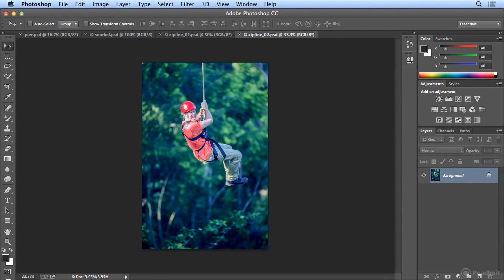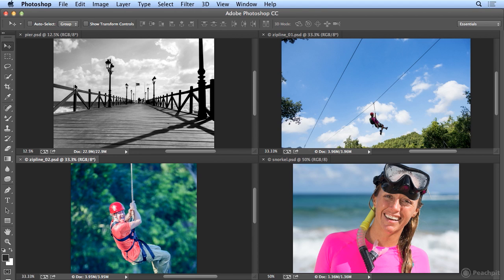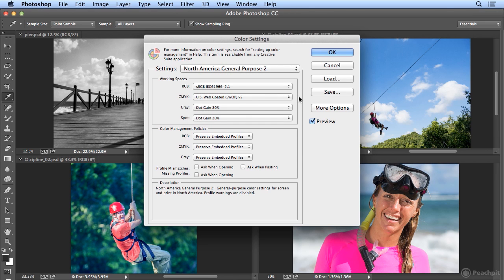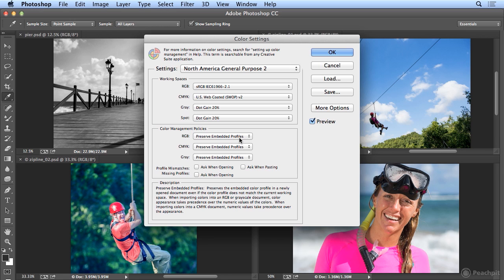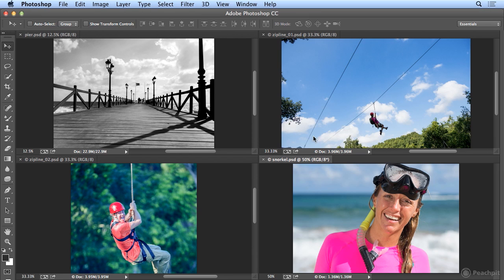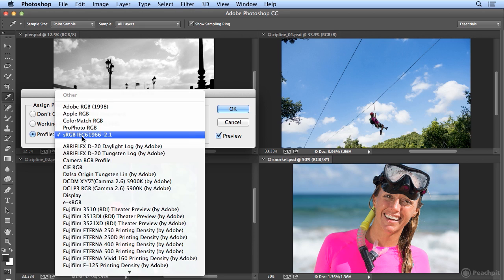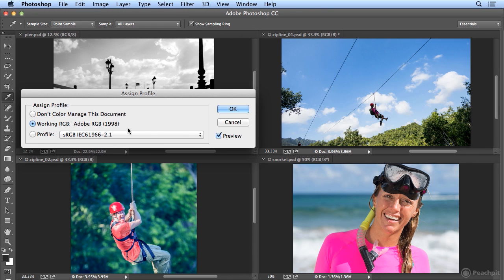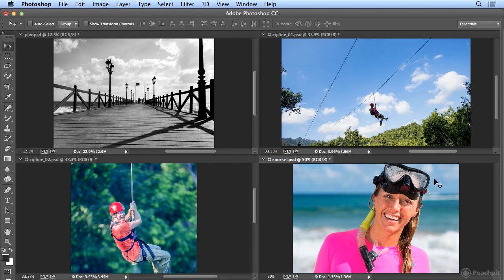101.Color Settings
101.Color Settings